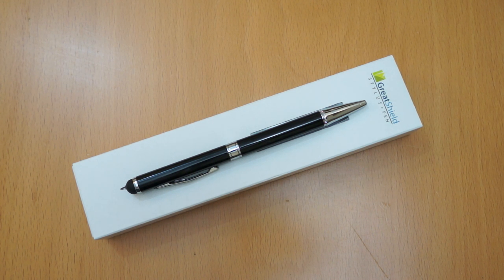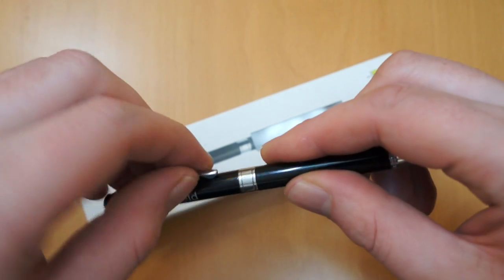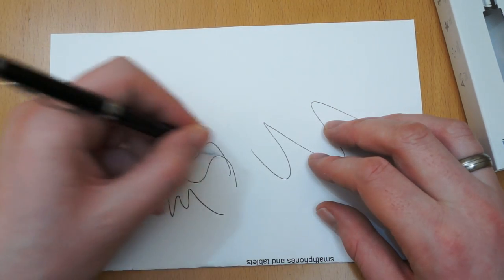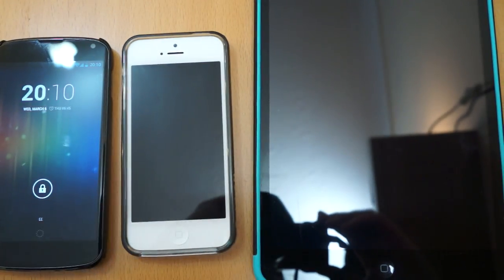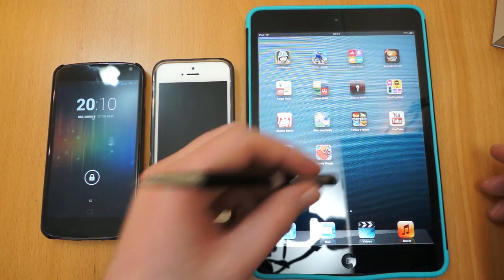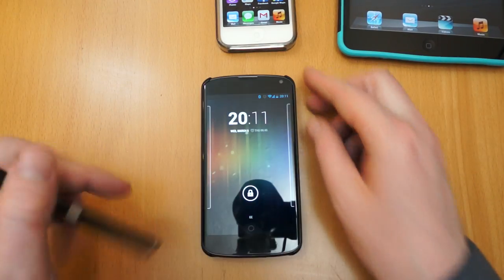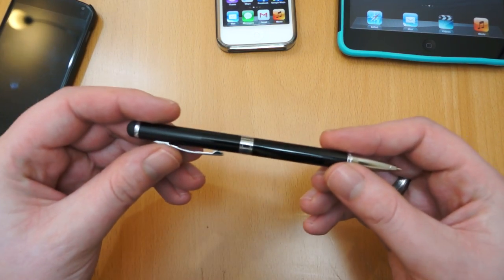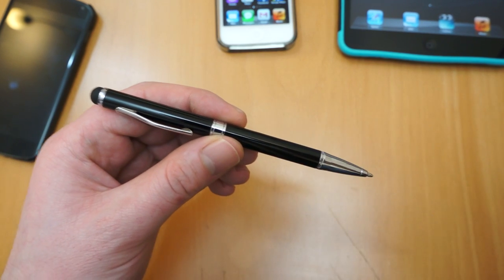GreatShield 2in1 Pen and TouchScreen Stylus Review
This 2-in-1 pen from GreatShield features a high quality ball point pen and a touch screen stylus.